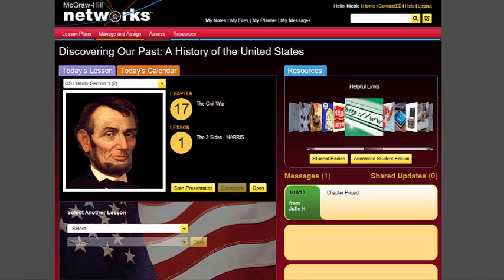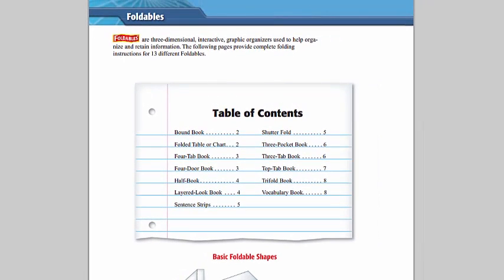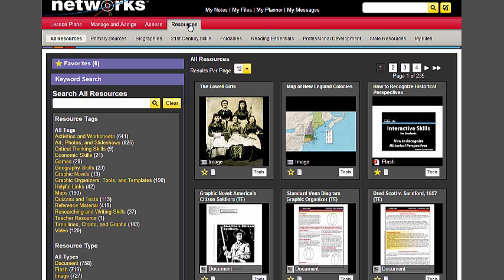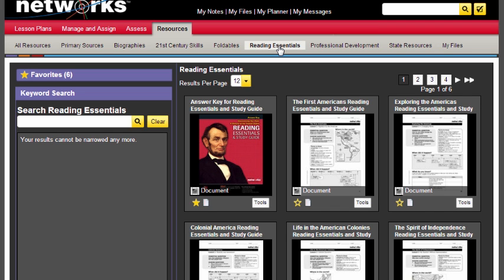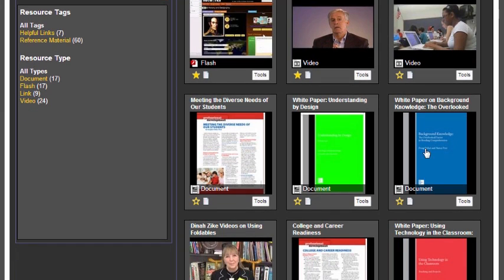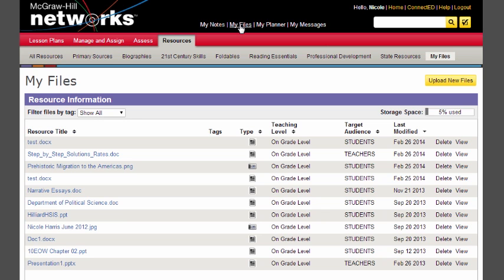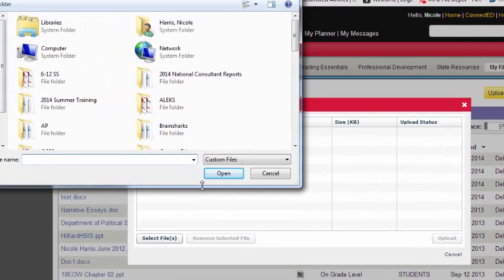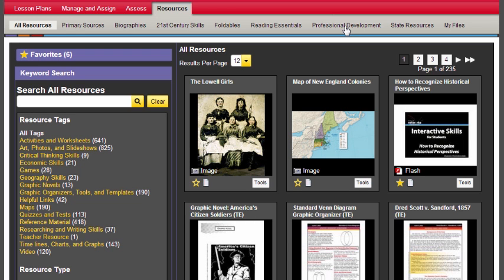Explore the Teacher Resource Library, Networks